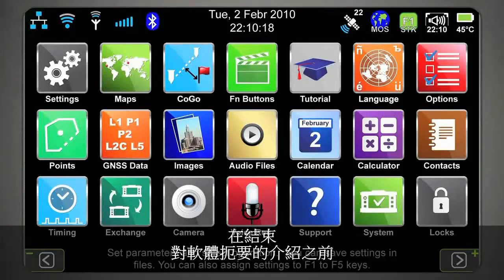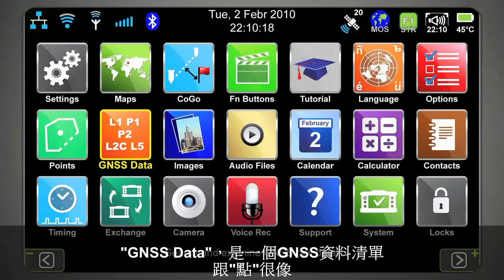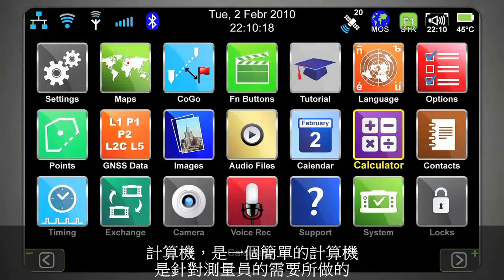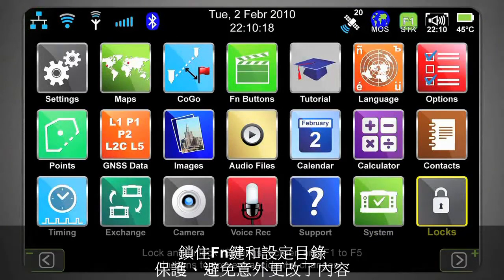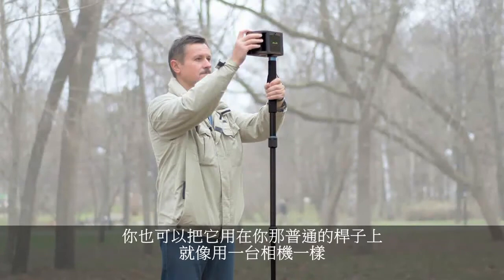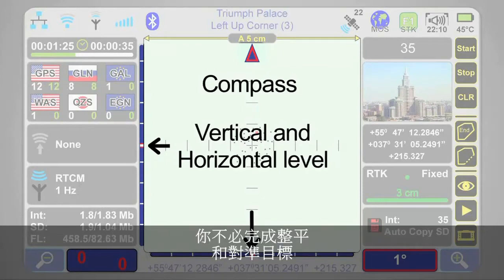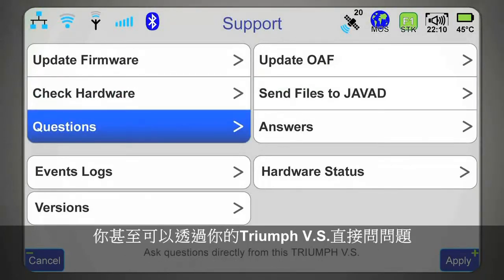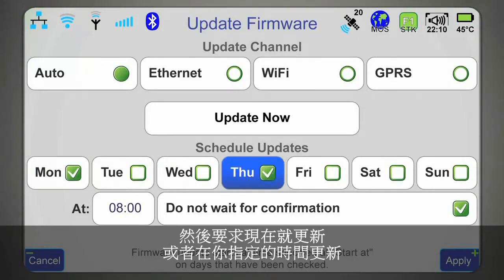Javad Ashjaee先生介紹Triumph VS 繁體中文字幕 Part3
JAVAD Triumph VS全球衛星定位系統軟體介紹